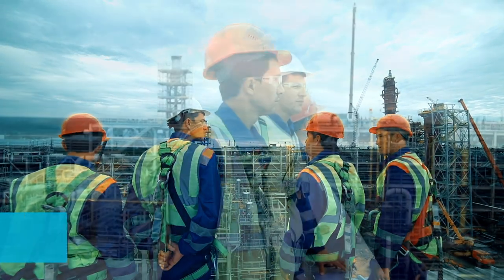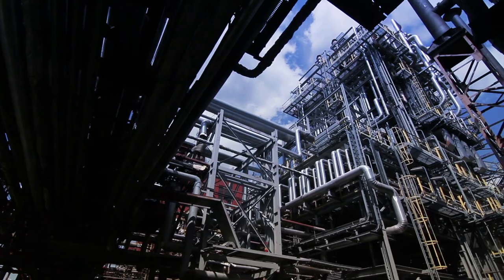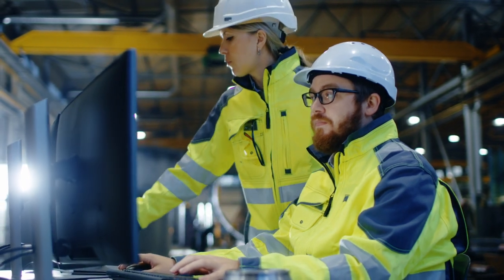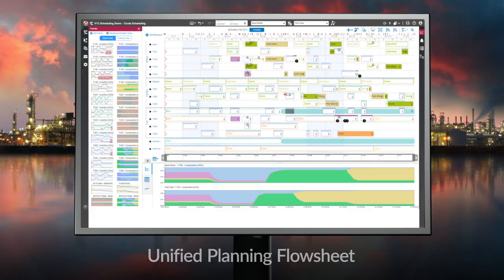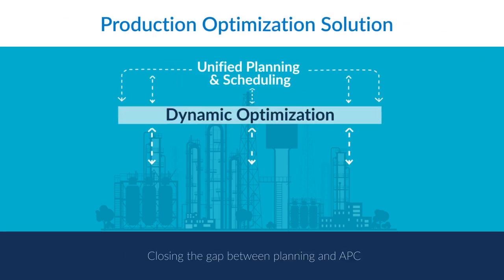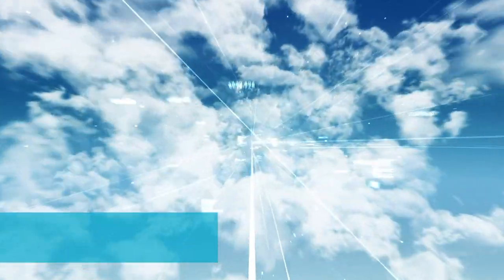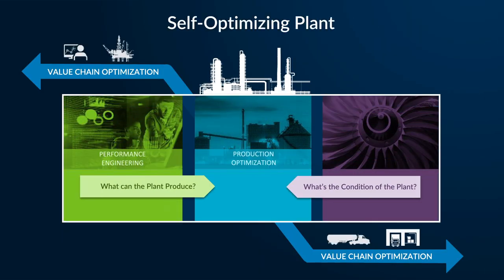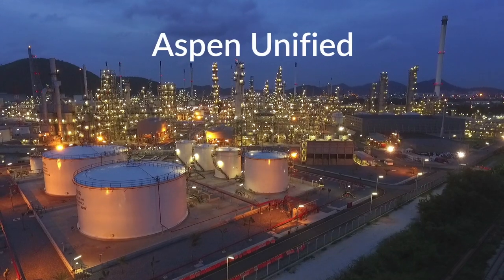Aspen Unified, The Next Generation of Planning and Scheduling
Aspen Unified brings planning and scheduling together in one environment to improve decision making for increased margins. Learn how you can automate routine tasks, such as reconciling with actual plant data, visualizing results, creating case sets and building the first feasible schedule – saving hundreds of man hours per year.